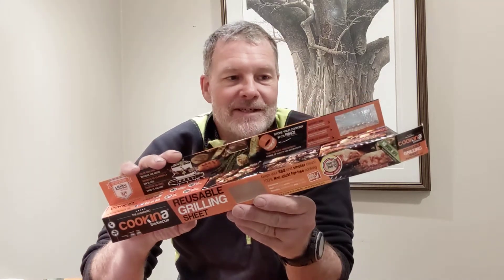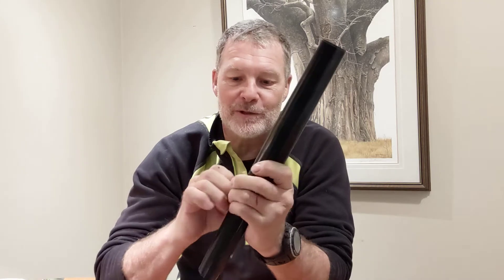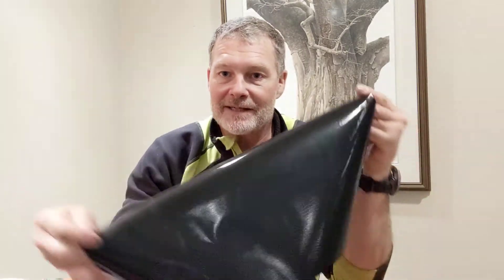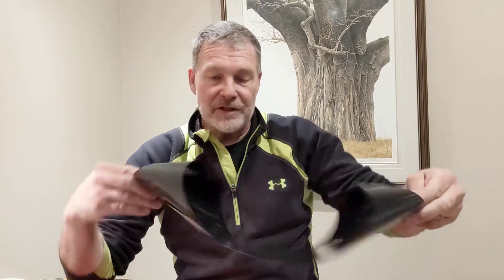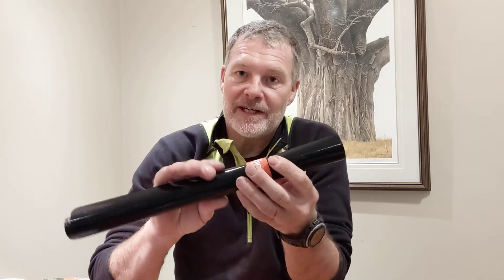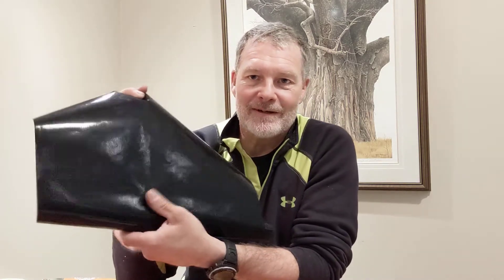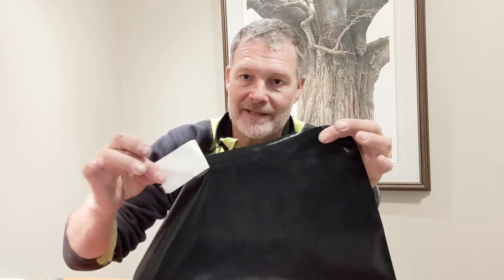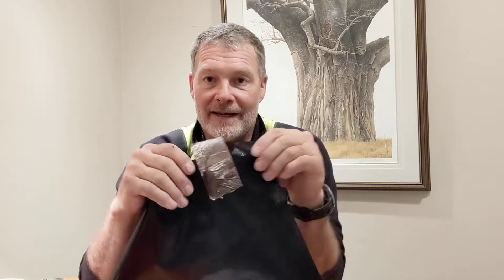110. $10 DIY Hot Tent Stove Jack - version 57.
Yet another DIY stove jack because it's always good to have options. :-)